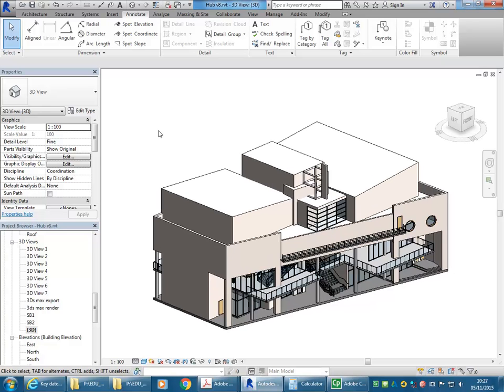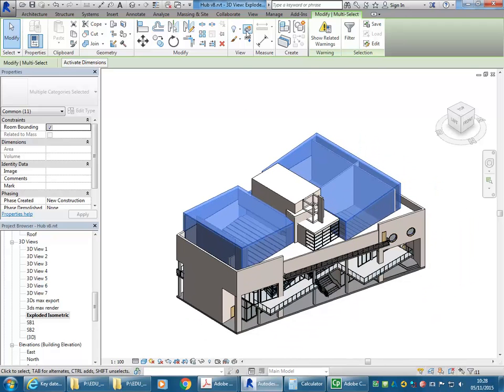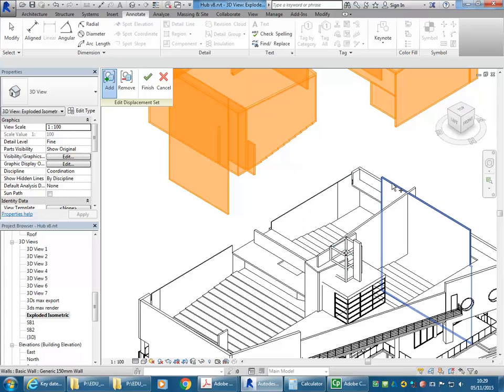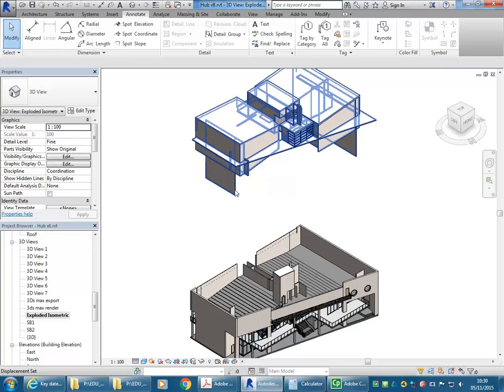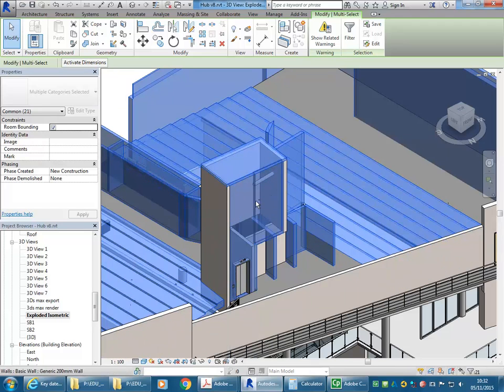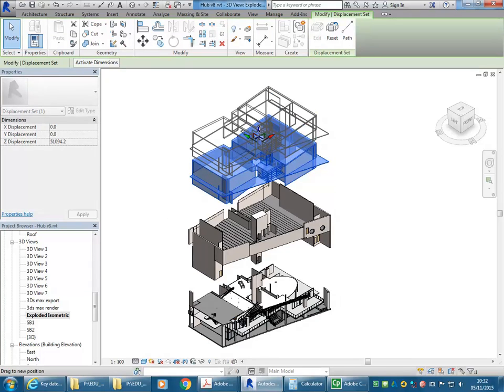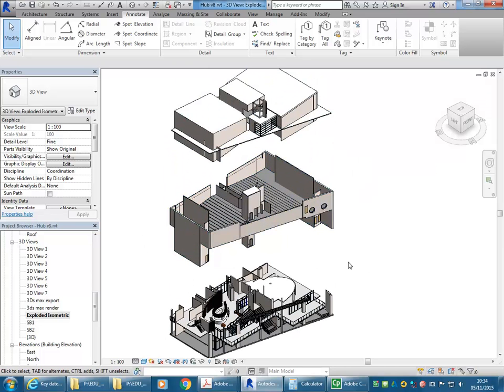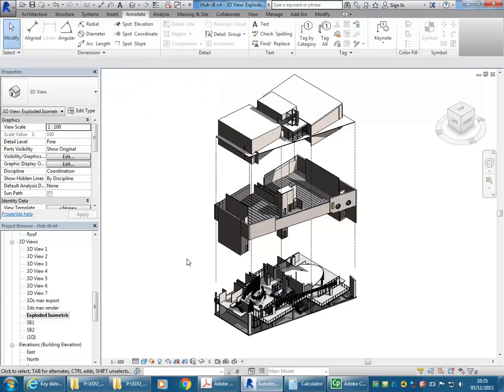09 Revit Exploded Isometric Views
Revit tutorial showing how to create exploded isometric/axonometric views using the displace elements tool